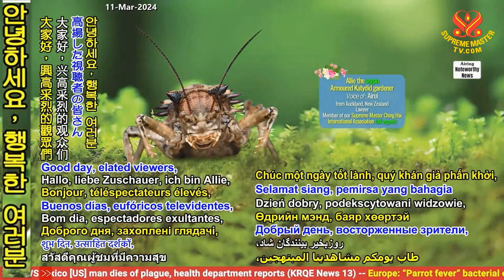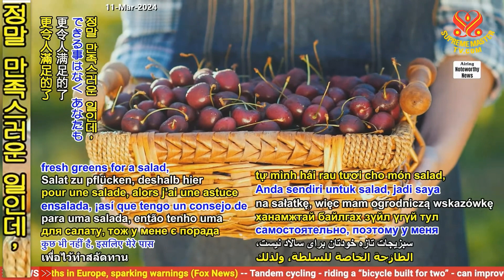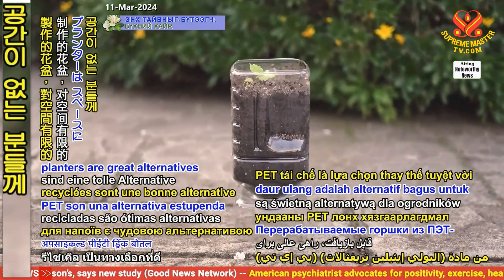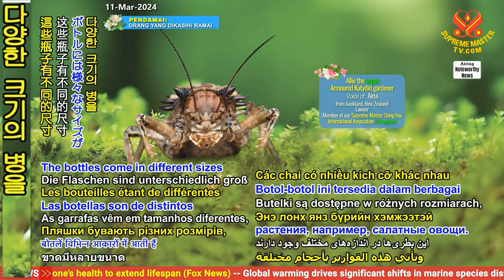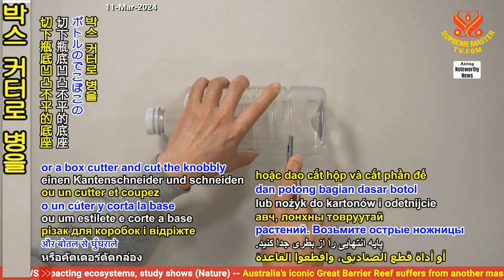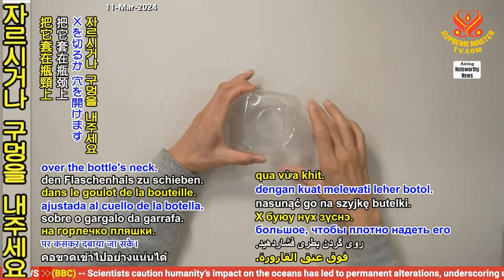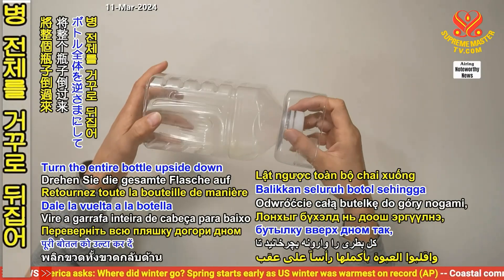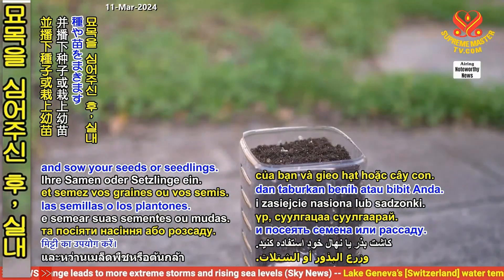[유용한 팁] 재활용 원예 팁 Recycling Gardening Tips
* 신선한 채소를 직접 따서 샐러드를 만드는 건 정말 만족스러운 일인데, 여러분께 이를 위한 재활용 원예팁을 알려드릴께요!

재활용 페트병은 화분을 둘 고안이 없는 분들께 훌륭한 대안이 될 수 있어요. 페트병은 식품에 안전하기에 샐러드 채소와 같은 식용 식물을 재배할 수 있는데요.

다양한 크기의 병을 식물의 크기에 따라 맞게 선택하실 수 있답니다. 날카로운 가위나 박스 커터로 병을 다듬어주신 후, 병의 이부 부분이 들어갈 수 있을 만큼만 병 바닥을 x자로 자르시거나 구멍을 내주세요.

병의 입구 부분을 이 구멍으로 밀어 넣으신 후 병 두껑을 다시 닫아주시면 되는데요.

이것이 화분 받침대가 되어 준답니다. 병 전체를 거꾸로 뒤집어 열린 병의 끝부분이 위쪽을 향하도록 해주세요.

양질의 흙으로 새 화분에 흙을 채우고 씨앗이나 묘목을 심어주신 후, 실내 또는 실외 햇볕이 잘 드는 곳에 놓아주시면 끝이에요.